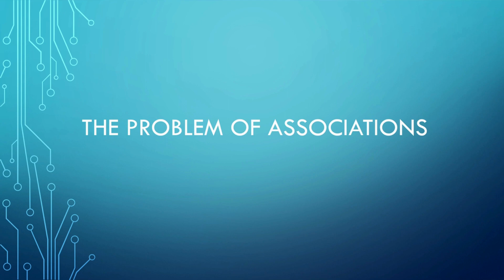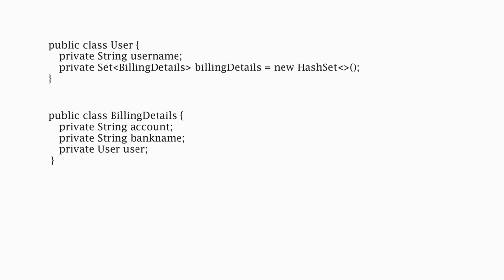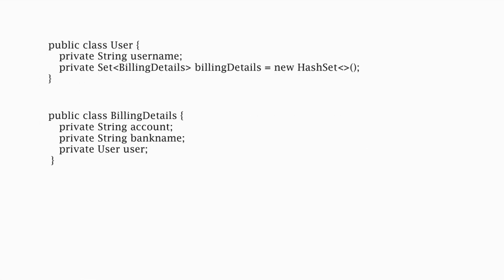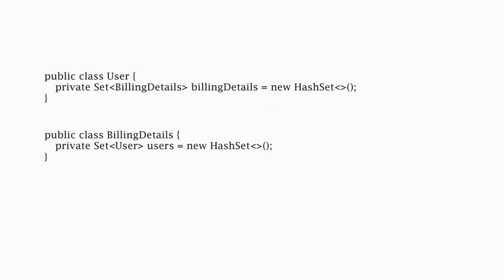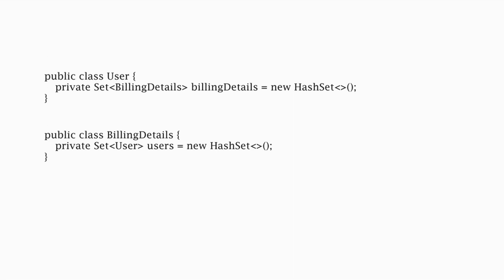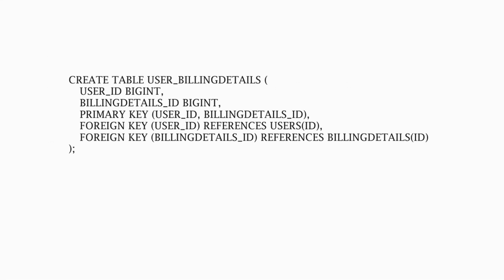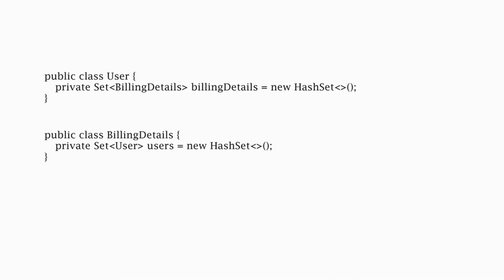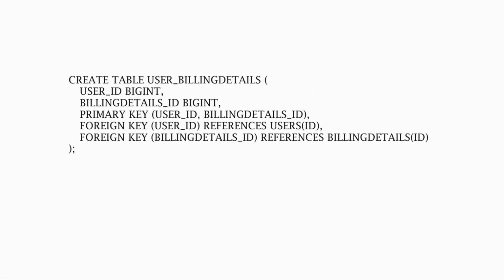JPA Hibernate The Problem Of Associations